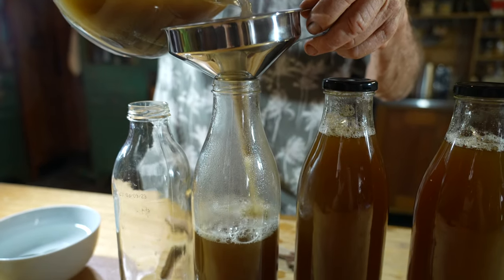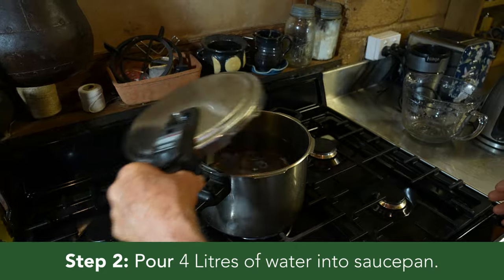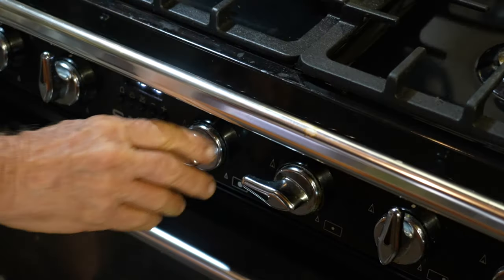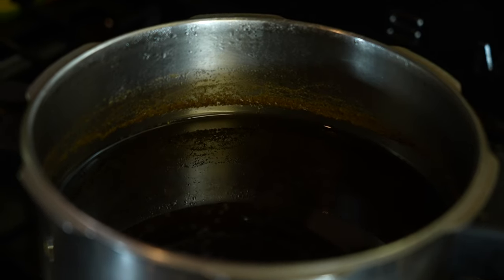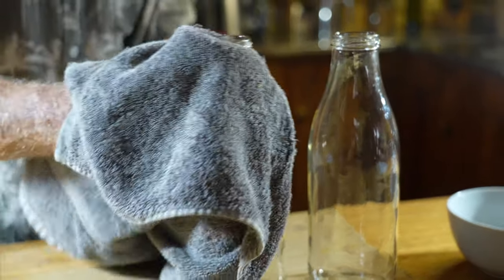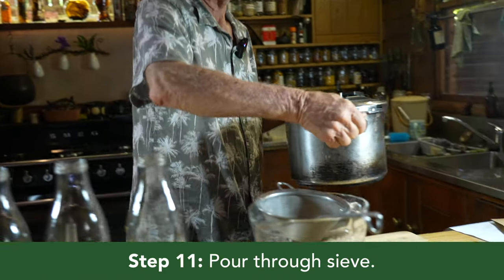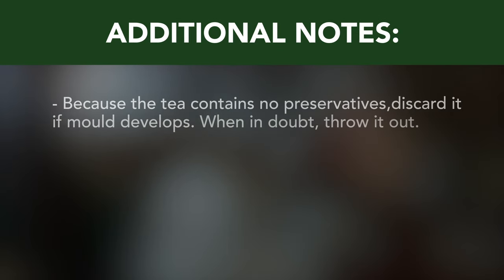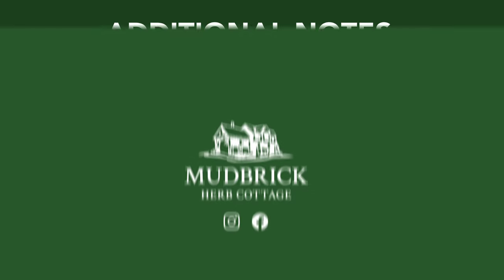How to make Essiac Tea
IMPORTANT DOSAGE INFORMATION: Drink 60ml daily before bed, at least 2 hours after food.

Organic Essiac Tea is a must-add to your herbal tea collection. This popular herbal remedy has been passed down for generations, from the Ojibwa tribe to a Canadian nurse and now, to you. This essiac tea blend is made from a potent mix of burdock, sheep sorrel, slippery elm, and turkey rhubarb, this essiac tea blend will help boost your immune system, remove heavy metals, and raise daily energy levels.